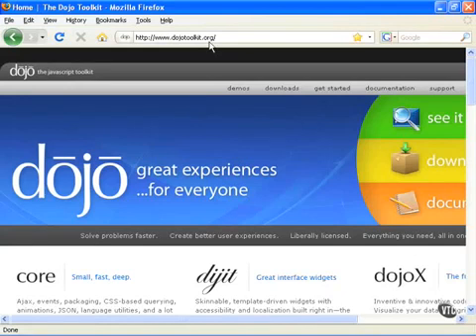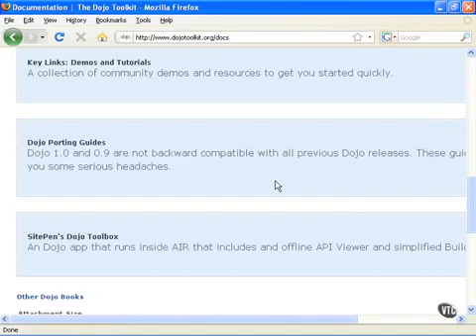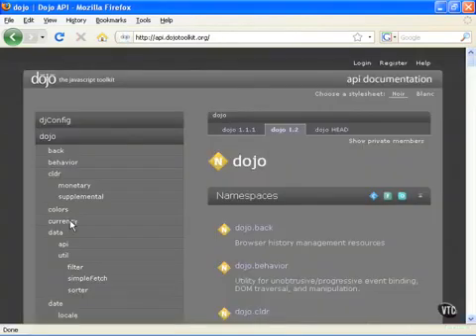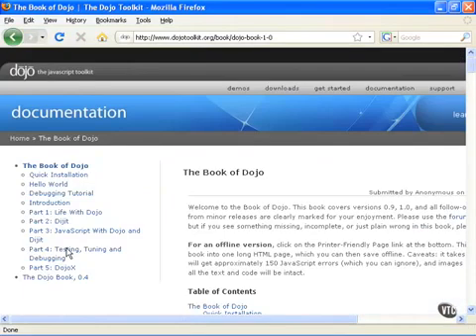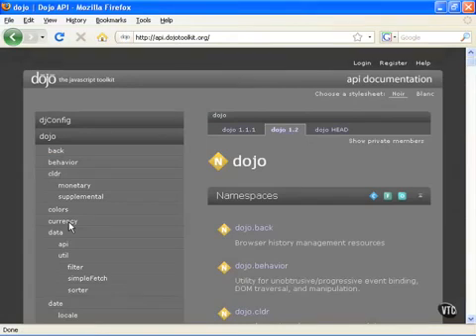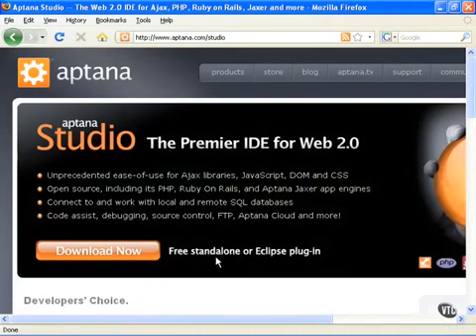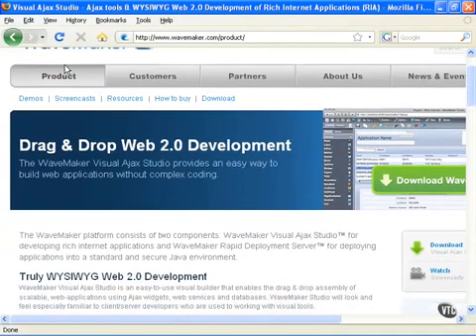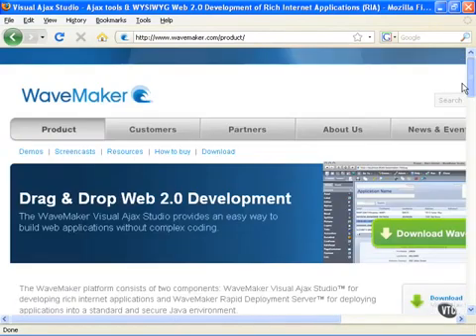Javascript Libraries Tutorial 2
This Javascript Tutorial is a Free Javascript Web Development Course designed for beginners. If you're wanting to know how to Javascript, in this course, you'll get JS tutorials that cover the basics and programming basics from the very beginning.